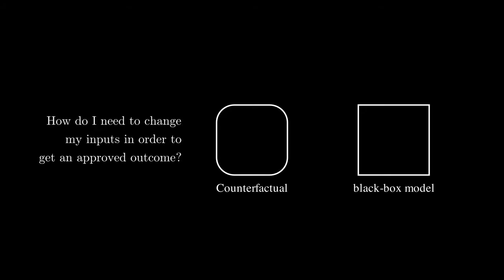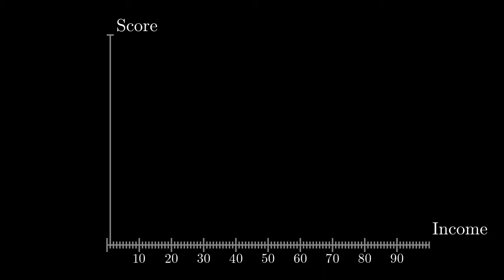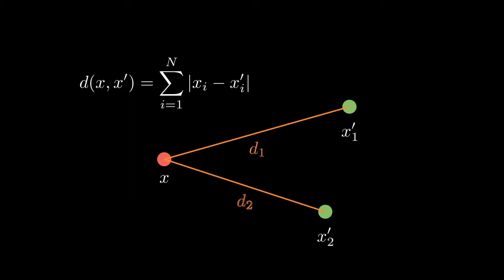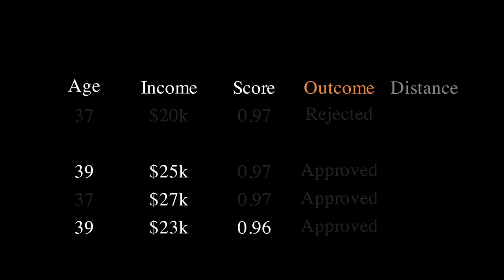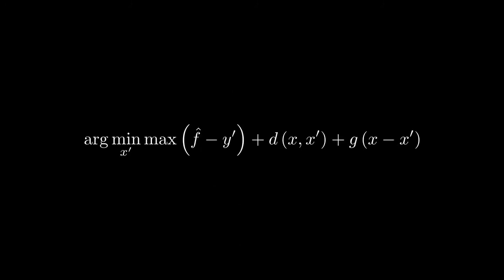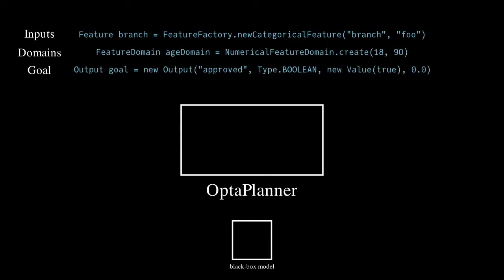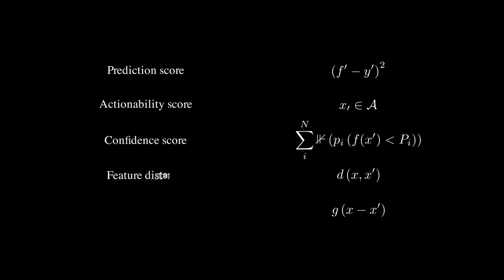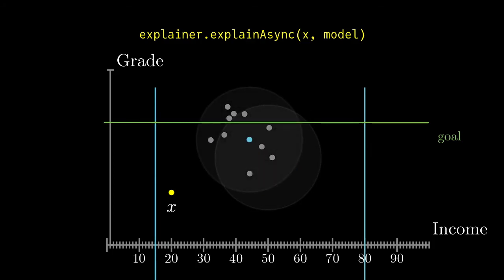Introduction to counterfactuals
A quick introduction to counterfactual explanations using OptaPlanner as the search engine.